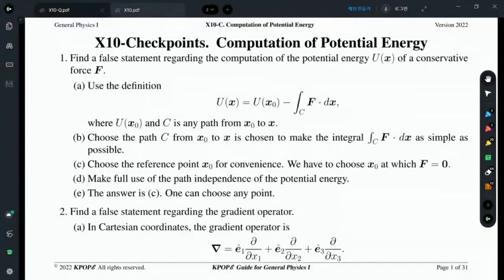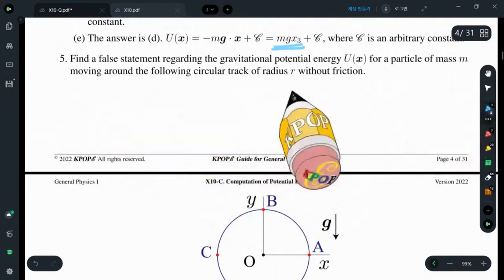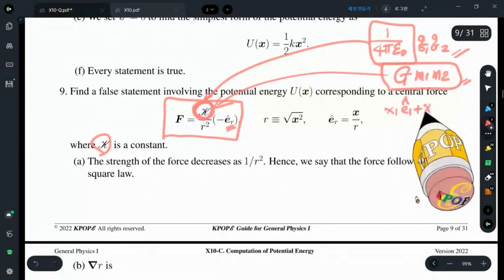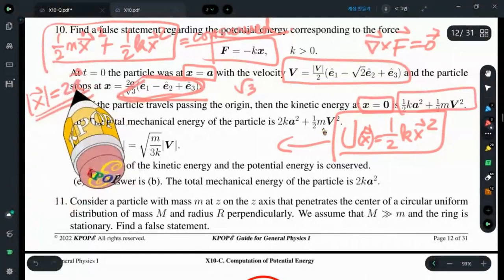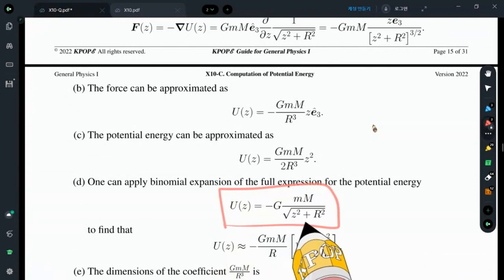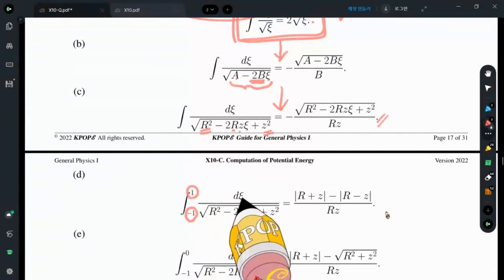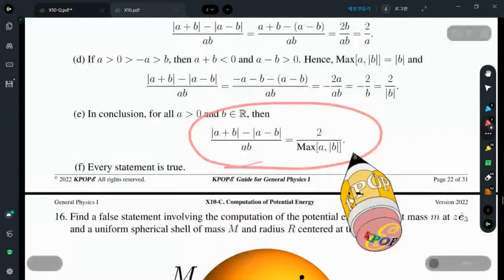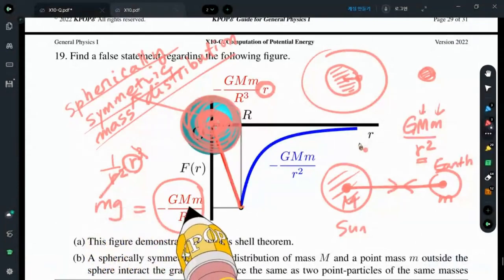X10 Checkpoints Solution Manual (English)